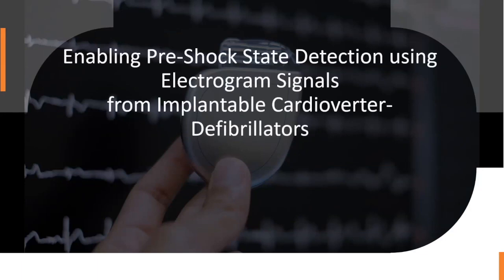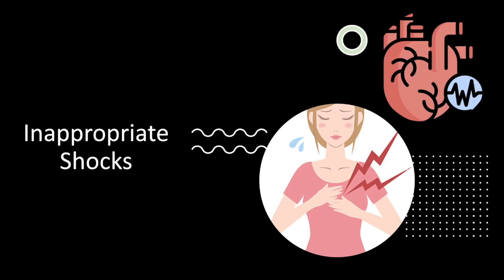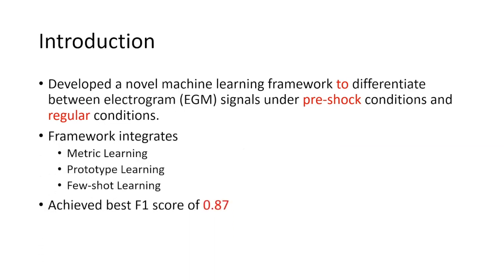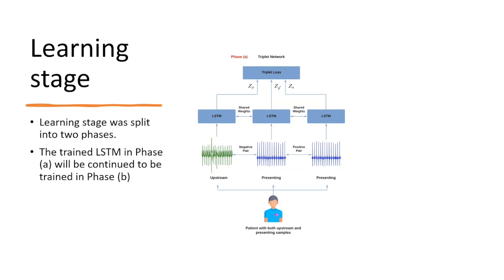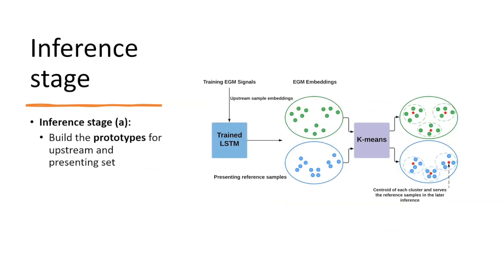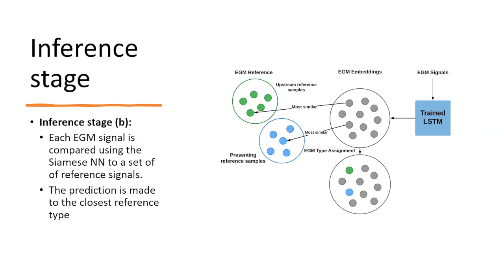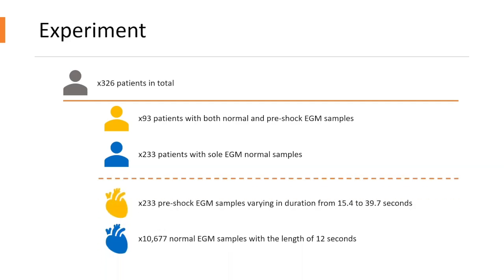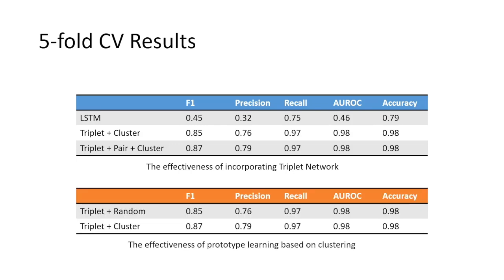[hdp2725] Enabling Pre-Shock State Detection using Electrogram Signals from Implantable Cardioverter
"Enabling Pre-Shock State Detection using Electrogram Signals from Implantable Cardioverter-Defibrillators

Runze Yan, Neal Bhatia, Faisal Merchant, Alex Fedorov, Ran Xiao, Ding Cheng and Xiao Hu"